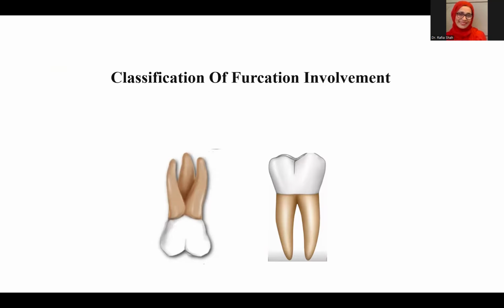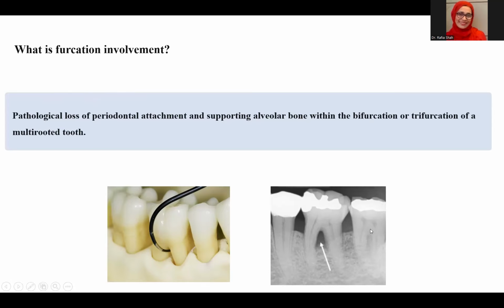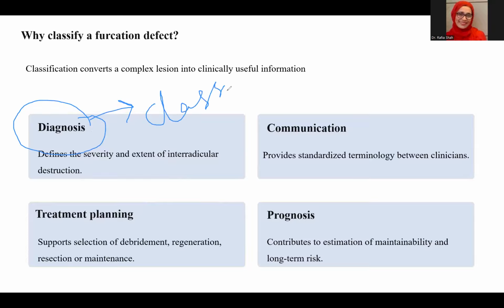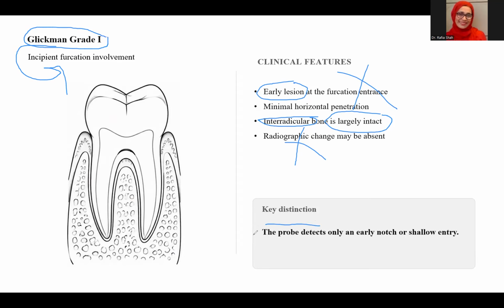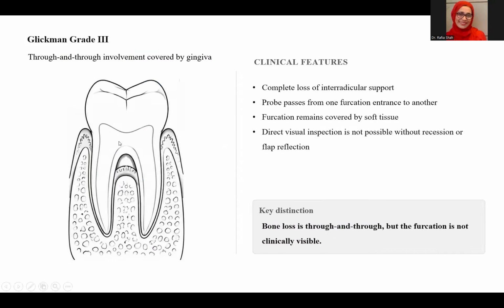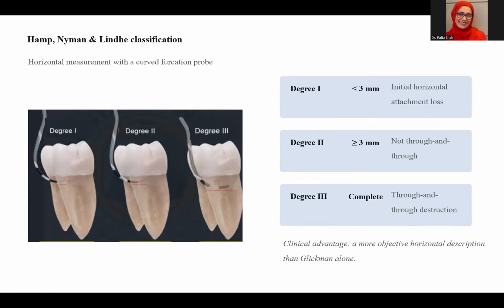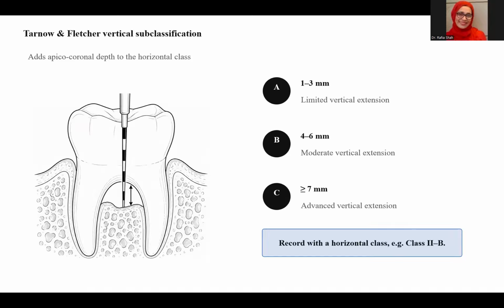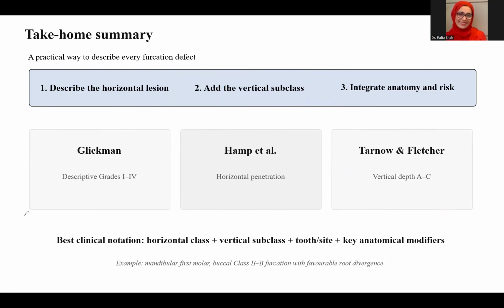Furcation Invasion 2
This video will help you with calssification of furcation invasion